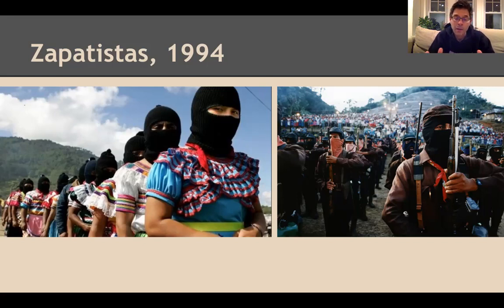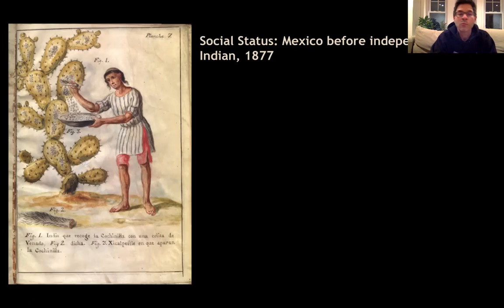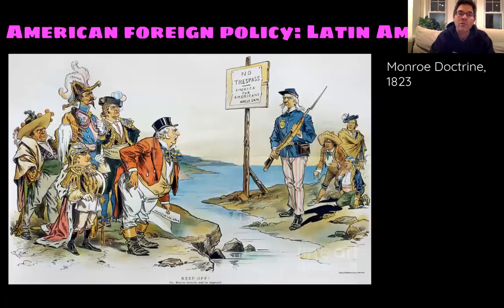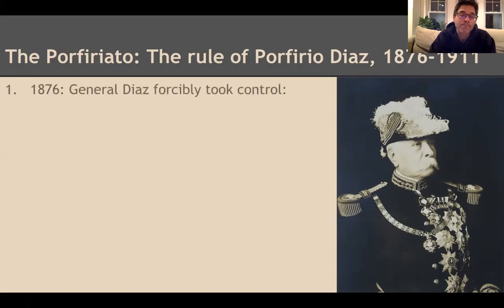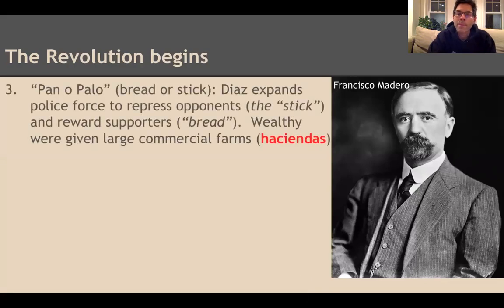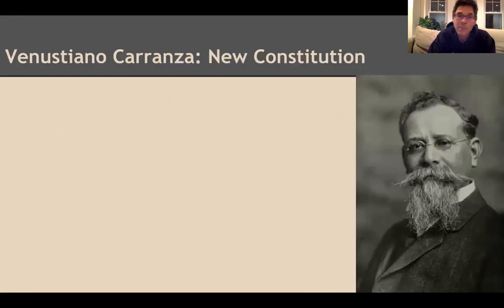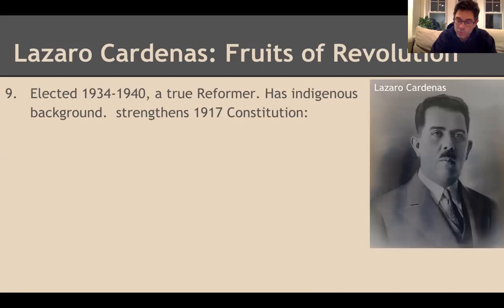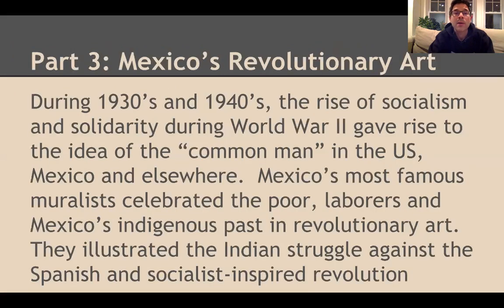LECTURE MEXICAN REV PART 1